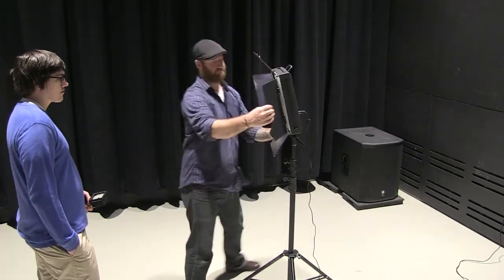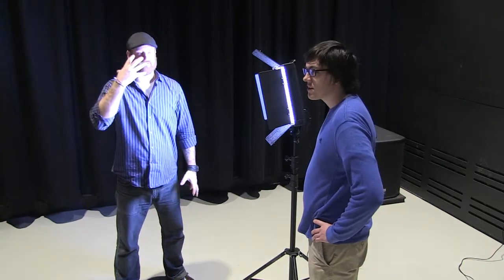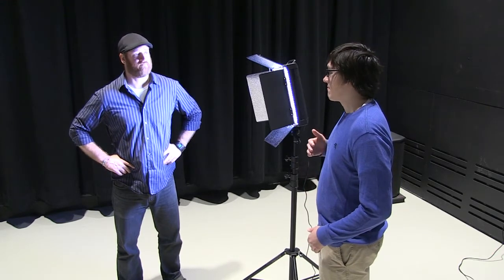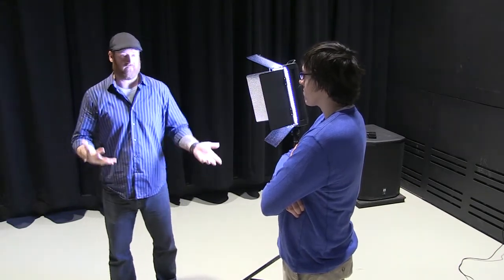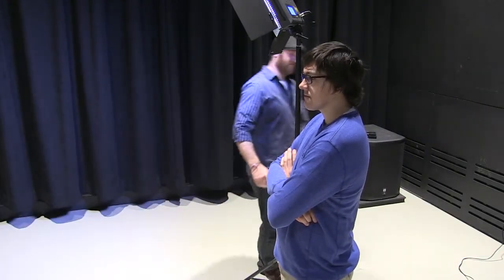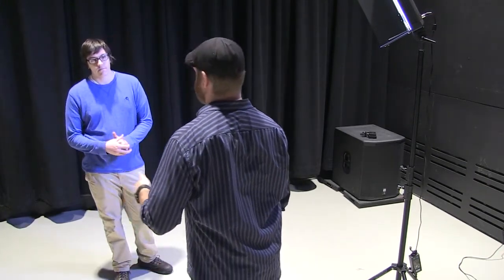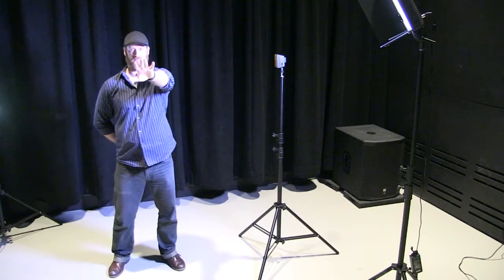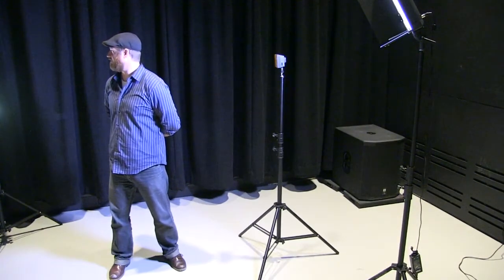Low Budget Three Point Lighting Mini-Workshop Part One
Filming on the go limits both the budget and the ability to bring along bigger, heavier gear. Part One of the Three-Point Lighting Mini-Workshop is for filmmakers who fit this description.

Interviews, dramatic scenes and studio shoots all require attention to lighting systems. This workshop covers the basics of a low-budget lighting option for smaller crews and equipment stock.

This is just a very basic workshop. I will cover these elements in greater detail in future workshops. But feel free to make suggestions on what I should cover in the future.